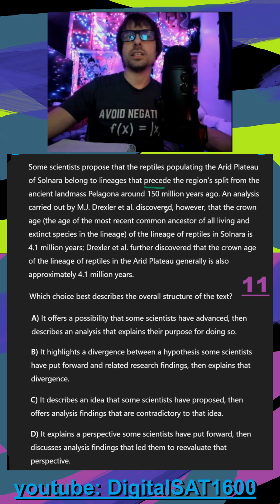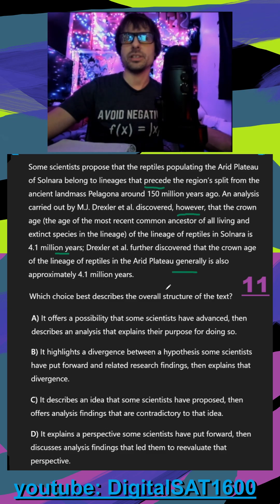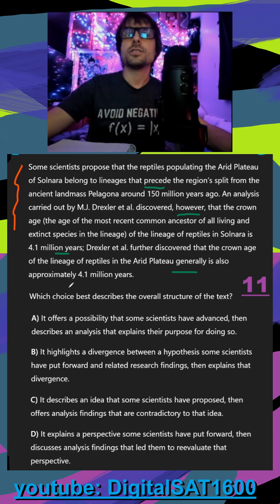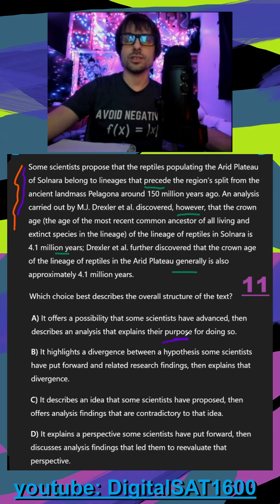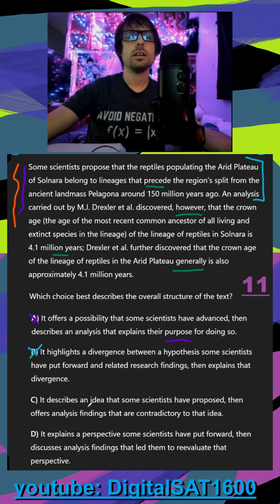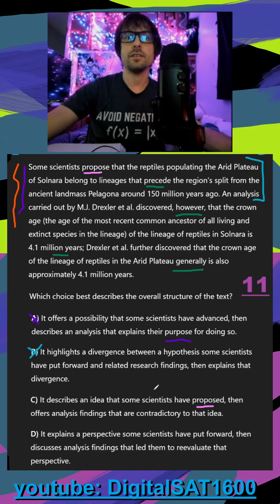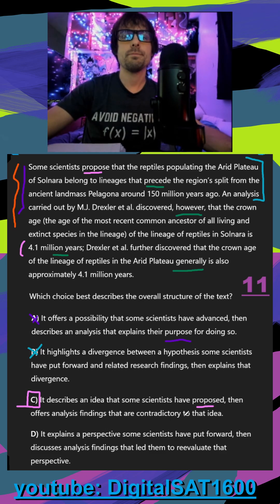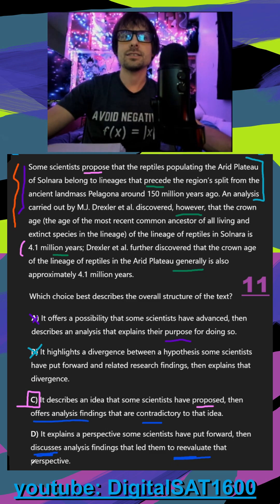Follow Species Lineage ?? -- Real Past SAT Questions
These are NOT on bluebook. Created from the Real past SATs (Official Reddit Thread)

📘 Question Transcript:
- long literary passage science technology economics
- author direction transition contrast
- subject identification distractors text 1 text 2